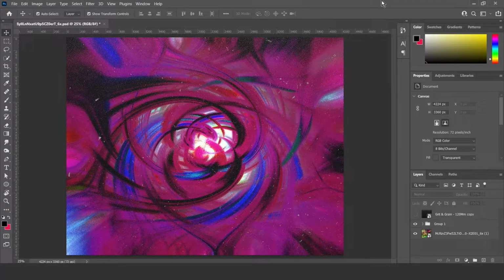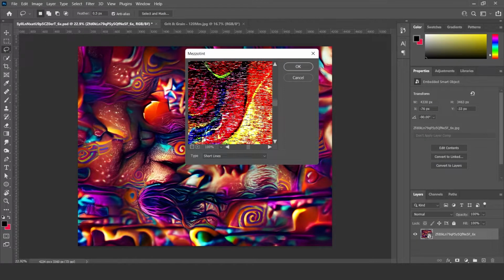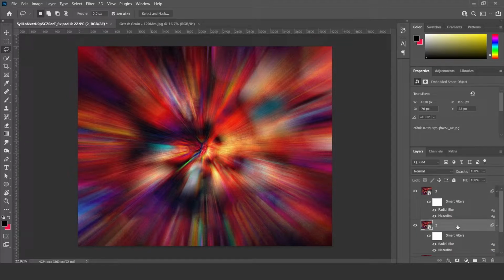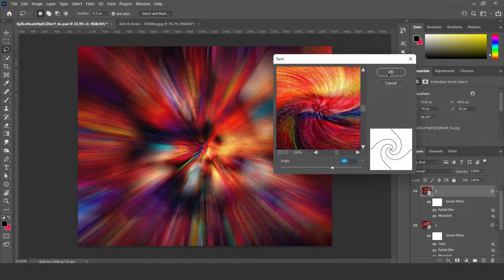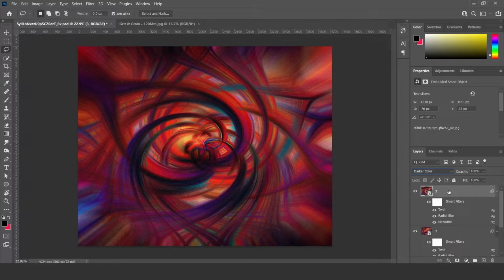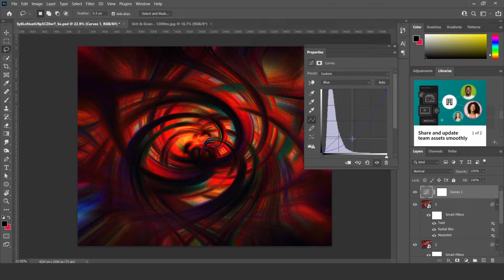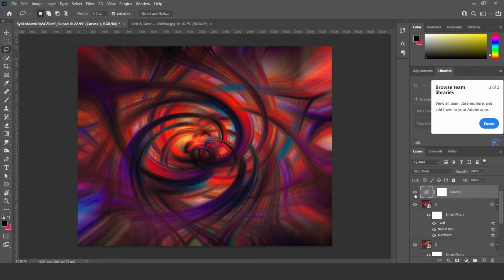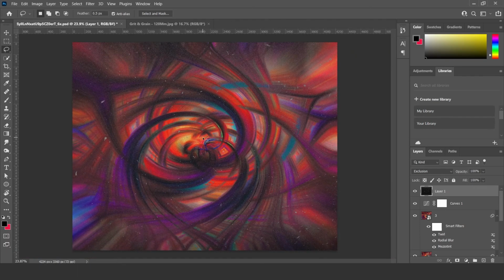Turn Any Image Into A Vortex: Adobe Photoshop Tutorial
A quick and easy tutorial on how to turn any image into a psychedelic swirling vortex on adobe photoshop. It's super easy to pull off perfect for beginners.